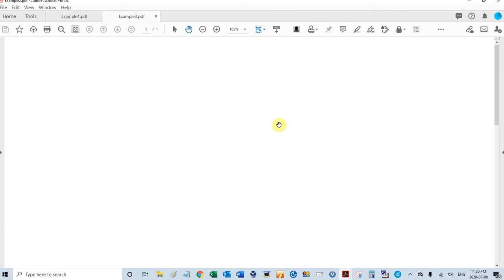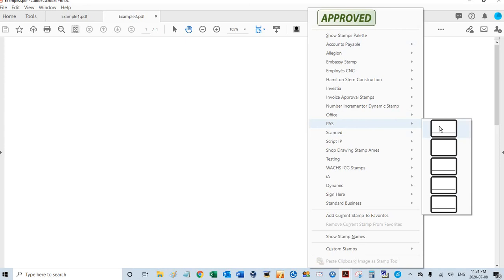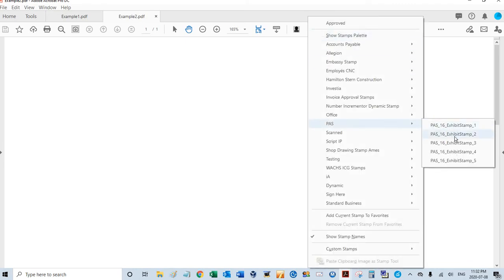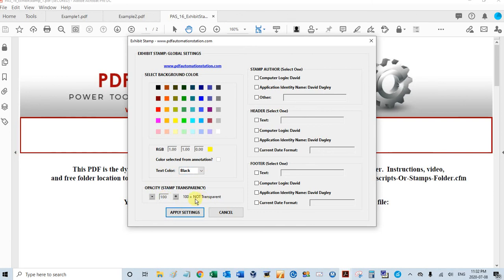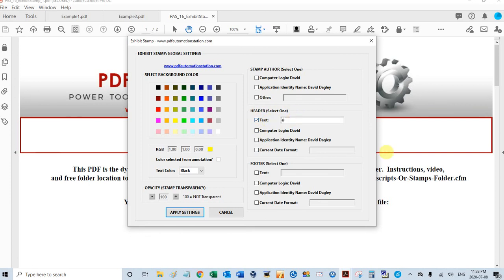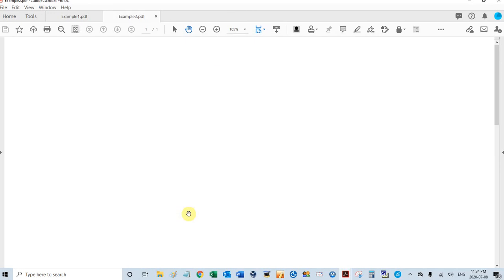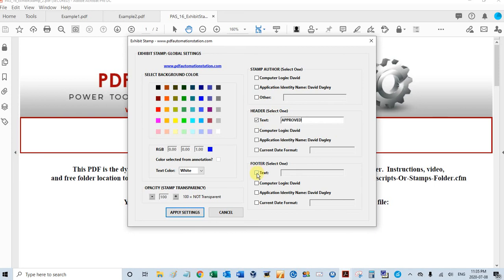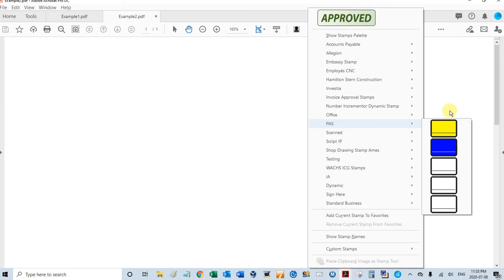How To Set Global Settings For The PDFAutomationStation Lawyers' Exhibit Stamp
This video demonstrates how to set the global settings for the PAS Exhibit Stamp including background color, text color, author, header, and footer.